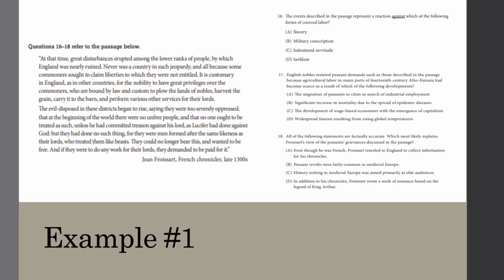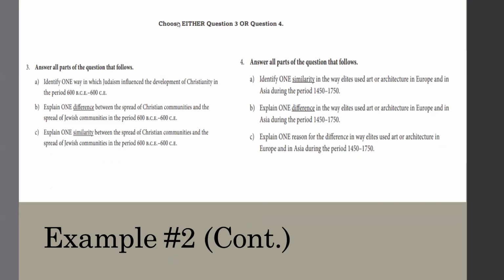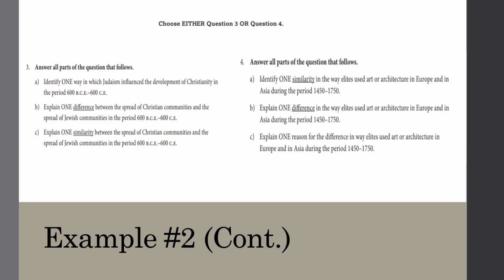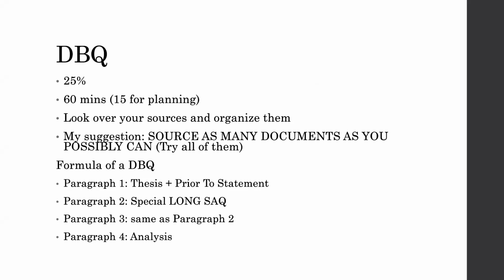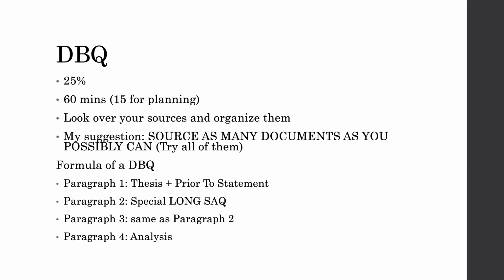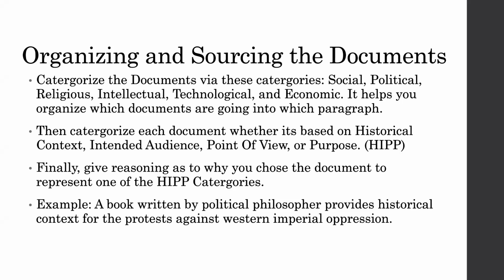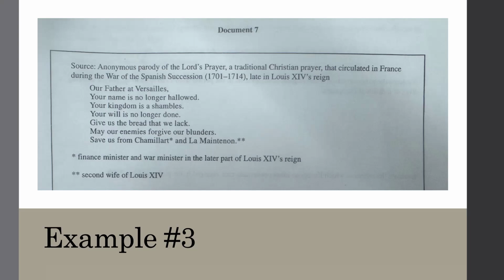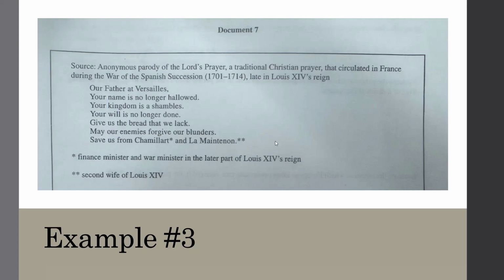History's Historian AP Exam Tips and Tricks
Multiple Choice Answers
16. D​

17. B​

18. C

Unfortunately, I can't post the link to the AP Practice Exam I used, but just search AP World Practice Exam 2017 on Google.

You are gonna do great. Get some rest and when you wake up, you are gonna crush that exam!

GET THE 5!

Sincerely,

-Denzel A.

P.S: GET SOME DARN SLEEP